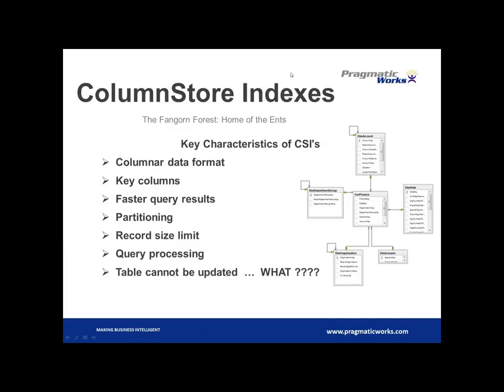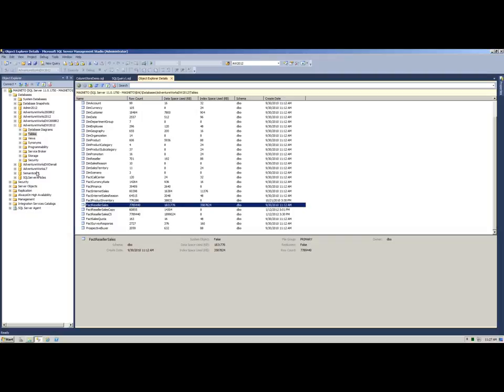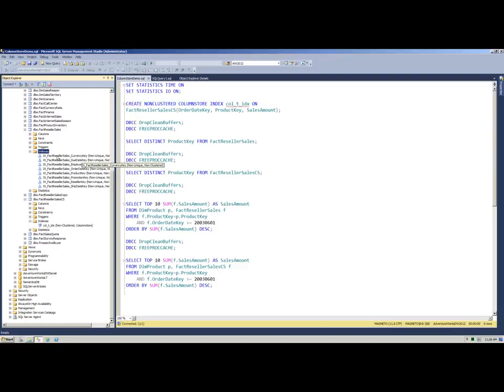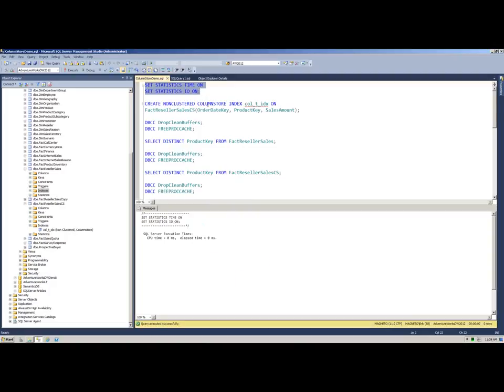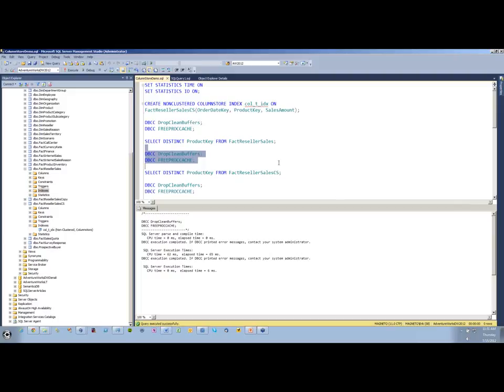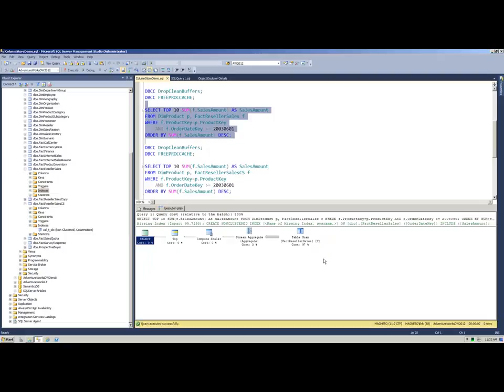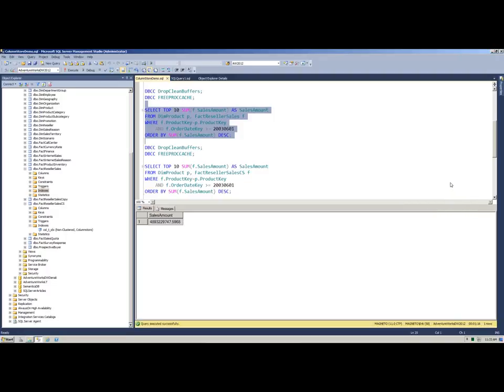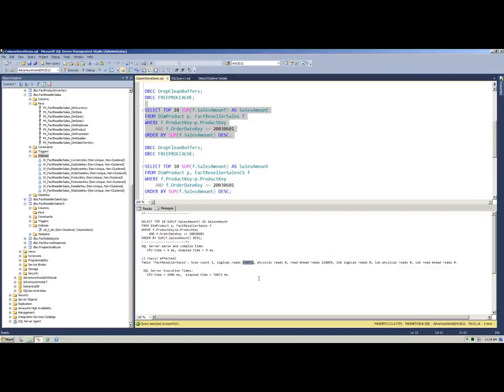DBA Training -The Fangorn Forest ColumnStore Indexes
In the fantasy world of Middle-earth, deep in the Fangorn forest live the Ents. The Ents are tall tree-people who help the Fellowship by parallelizing the fight against Saruman. Come and learn how the new SQL Server 2012 feature, ColumnStore Indexes, can parallelize your Data Warehouse aggregations in the same way. I will be doing a deep dive into the inner workings of ColumnStore indexes; how they work, key characteristics, dos and don'ts, restrictions, and more. If you are a production DBA who needs to find out more about some of the additional hot features that have been included with ColumnStore Indexes, like batch mode processing and data segments, then this session is for you. If you are a business intelligence DBA or developer who needs to find out how ColumnStore Indexes can increase the performance of your aggregations and star-joins by up to 40 times, then this session is also for you.